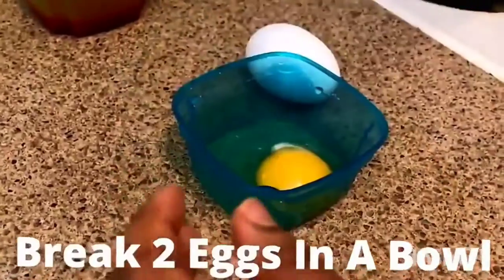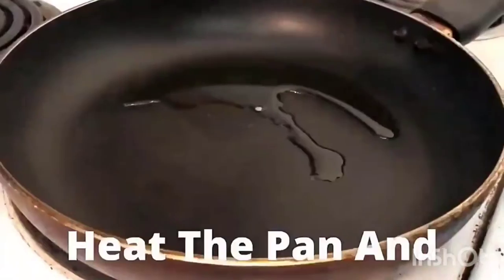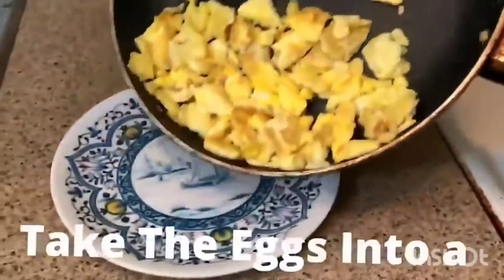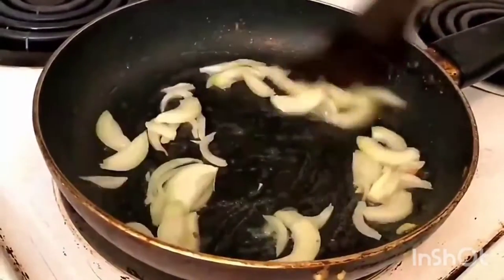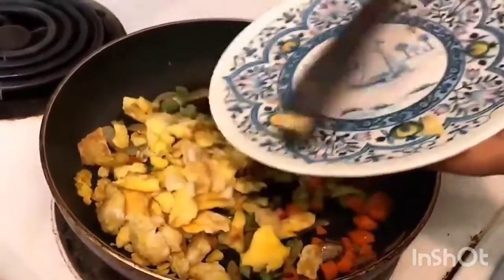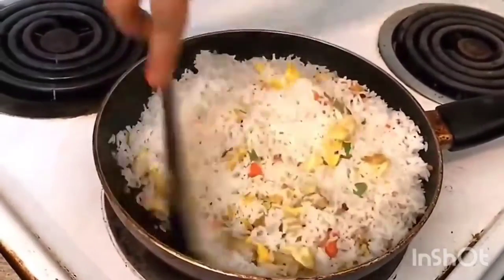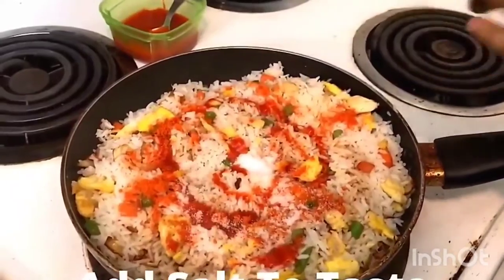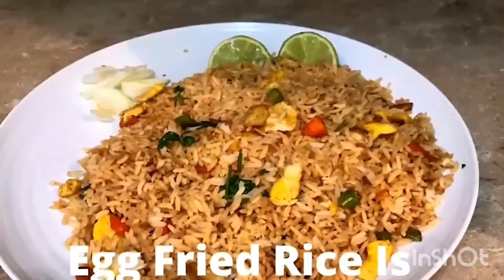Hyderabad Street Food/ Spicy Egg Fried Rice/Hotel Style fried rice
బండి మీద దొరికే ఎగ్ ఫ్రైడ్ రైస్/ Spicy Egg Fried Rice/Hotel Style fried rice

In this video, I have shown you the procedure of bandi style Egg Fried Rice.. Hotelstyle egg fried rice Chinese Egg fried rice simple egg fried rice